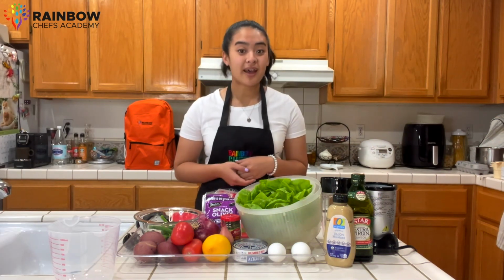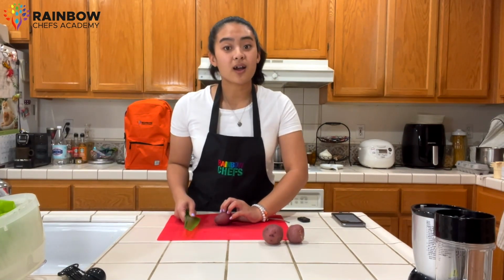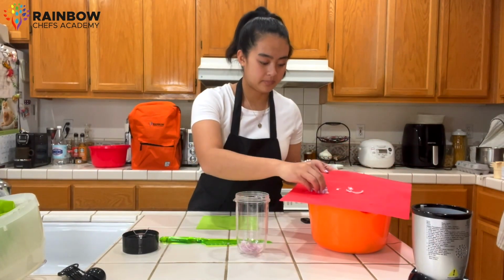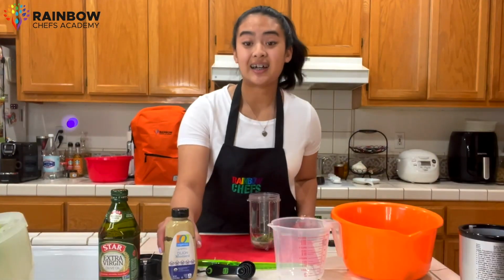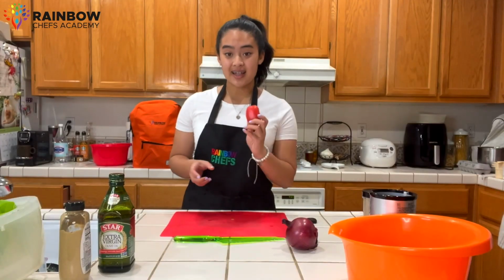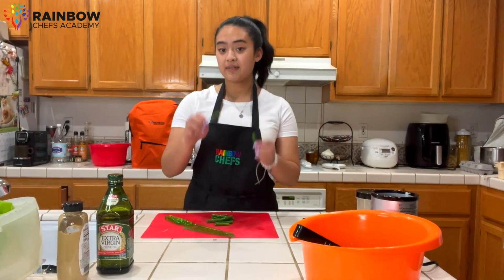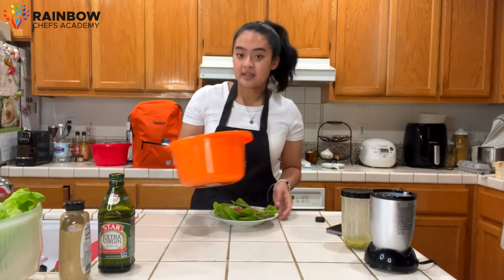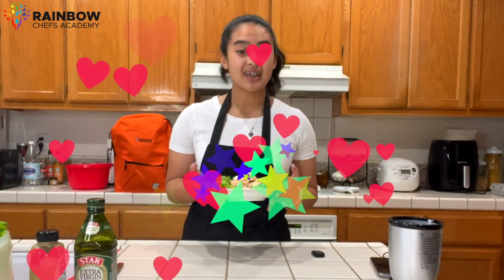Easy and Simple Recipes | Nicoise Salad with Chef Ava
𝗖𝗵𝗮𝗽𝘁𝗲𝗿:
00:00 - Introduction and hand washing reminder.
00:53 - Overview of ingredients and materials.
01:35 - Promotion of the Razorback backpack.
02:02 - Cutting the potatoes with chef's knife tips.
02:33 - Cutting potatoes using wave-like motions.
03:07 - Preparing ingredients for the vinaigrette.
03:39 - Difference between an onion and a shallot.
04:11 - Slicing the shallot.
04:49 - Preparing thyme and oregano for the vinaigrette.
05:23 - Adding lemon juice to the blender.
05:56 - Adding Dijon mustard and olive oil to the blender.
06:46 - Blending the vinaigrette.
07:36 - Adding vinaigrette to the potatoes.
09:21 - Plating the salad with butter lettuce.
11:35 - Final assembly of the salad with tuna, capers, and hard-boiled eggs.

"Easy and Simple Recipes | Nicoise Salad with Chef Ava" in this video a detailed tutorial on how to prepare a Nicoise Salad. Chef Ava walks viewers through each step, from washing hands to ensure cleanliness, to preparing ingredients like boiled potatoes, tomatoes, onions, shallots, and herbs.

She explains the techniques for cutting and preparing each item, as well as making a vinaigrette with lemon juice, oil, thyme, oregano, and Dijon mustard. The video emphasizes safety tips and proper cutting techniques and provides additional advice on plating the salad with butter lettuce, green beans, tuna, capers, and hard-boiled eggs.

Chef Ava also promotes a special backpack containing all the materials used in the video.

Learn how to make a Nicoise Salad. Watch as this young chef gives you a simple and easy-to-follow Nicoise Salad! This is one of our many healthy recipes that are easy for kids to make. This is a fun and easy recipe that kids can make at home! Find out how to make a healthy Nicoise Salad!

Rainbow Chefs Academy educates children and adults on how to live a healthy lifestyle, emphasizing nutrition and the culinary arts, that is sustainable for the individual and beneficial for society as a whole.

We offer engaging education for developing nutritious eating habits. We provide healthy and nutritionist-tested recipes with age-appropriate guidance. It is our desire to empower and make a difference in as many children’s lives as possible by teaching life lessons through the exciting world of culinary arts.

I hope you enjoy the "Easy and Simple Recipes | Nicoise Salad with Chef Ava" video.